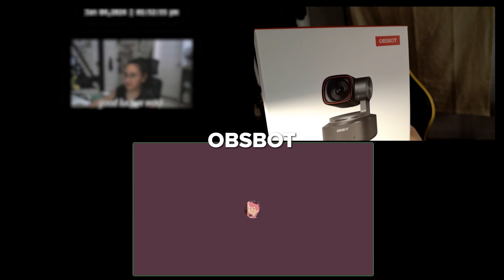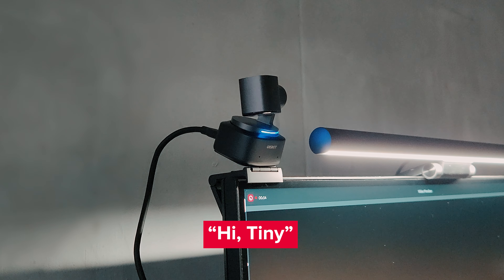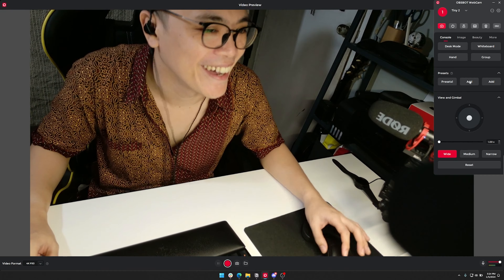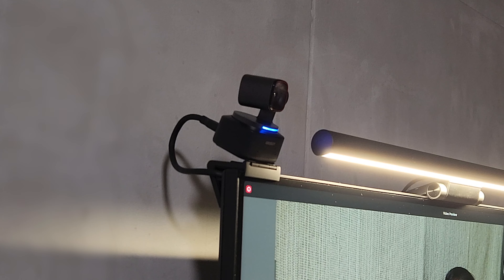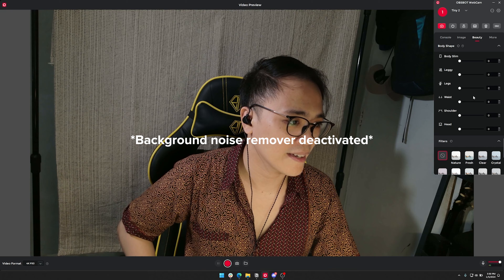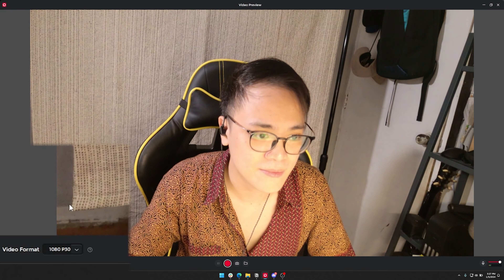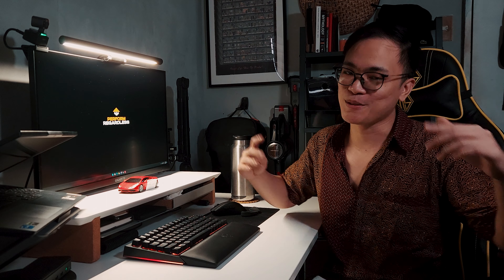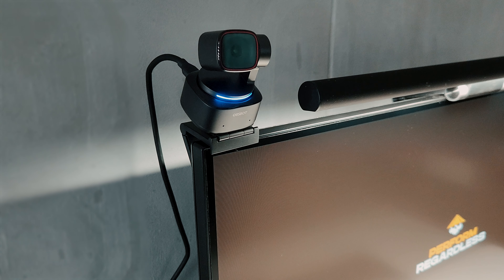The Best Webcam to Start the Year 2024: Obsbot Tiny 2!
This so far is my favorite tech item. No, they didn't pay me to say that it just is. The OBSBOT Tiny 2 is a product I didn't realize I needed. Or wanted lol. I was so focused on gaming tech that I didn't notice that AI-powered webcams were becoming a thing.

Code：OBSBOT2024（5%）